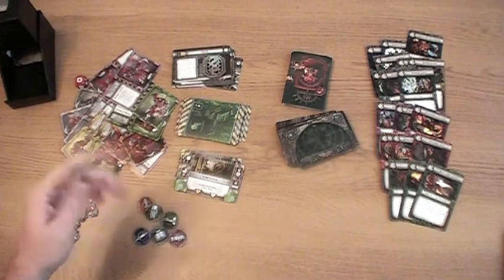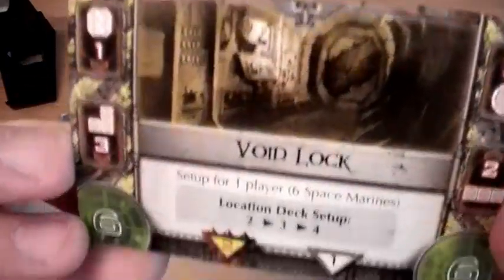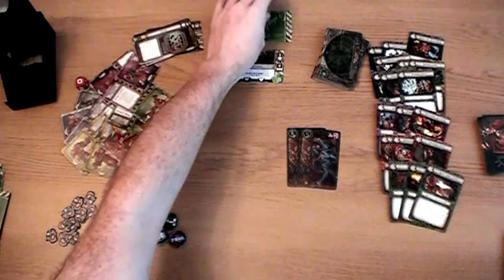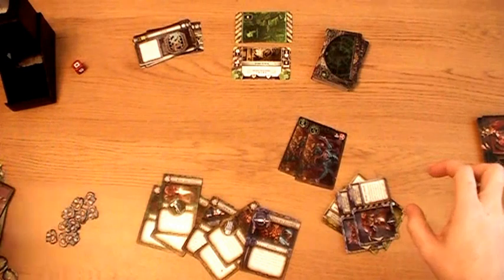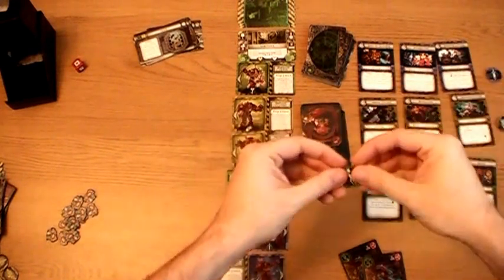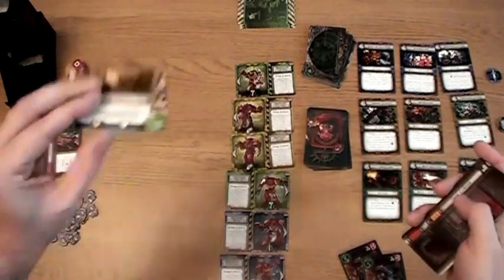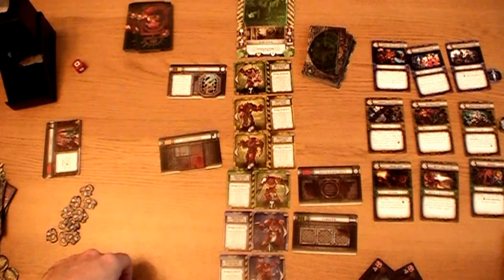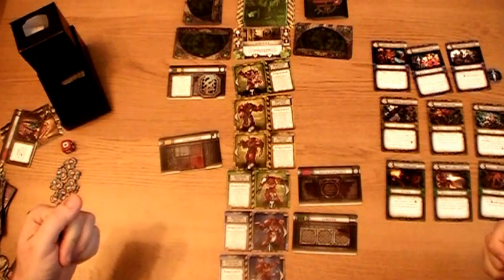S02E01 - Space Hulk Death Angel - Intro and Setup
Space Hulk Death Angel is a co-operative card game by Fantasy Flight Games set in the Warhammer 40k universe.  Take control of Space Marine Combat Teams and venture deep into a massive Space Hulk all the while fighting of the continual assault of the Genestealer horde.  Watch as we show you what the game is all about and run through the initial setup of the game.